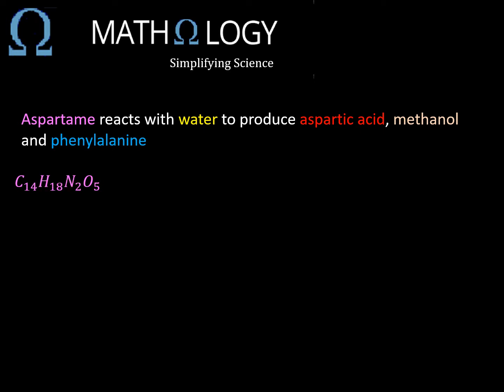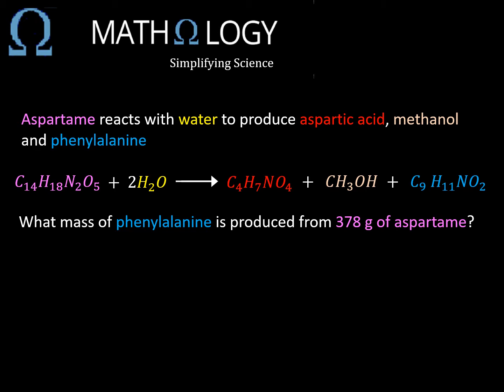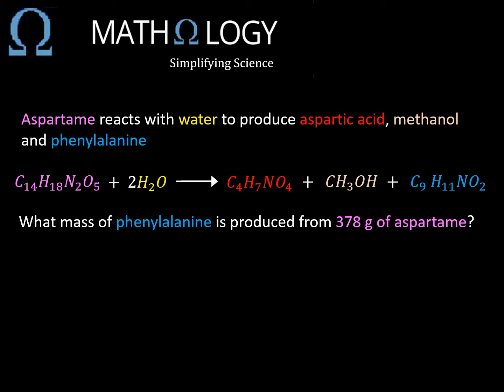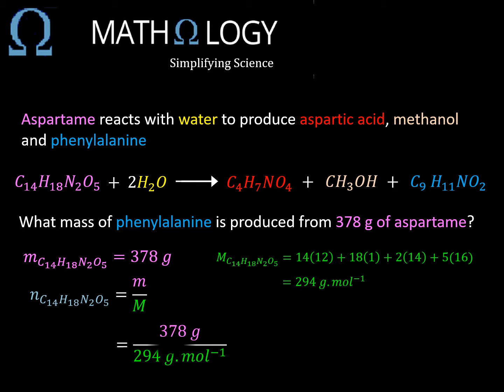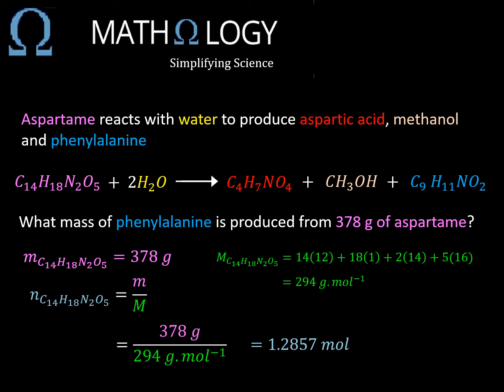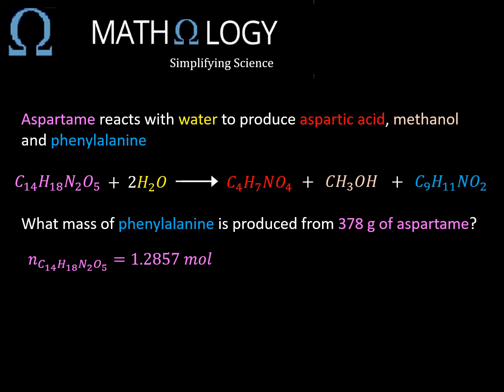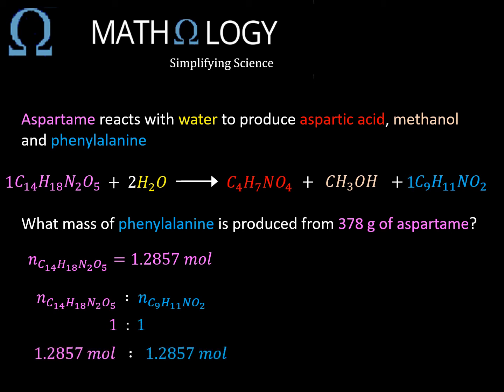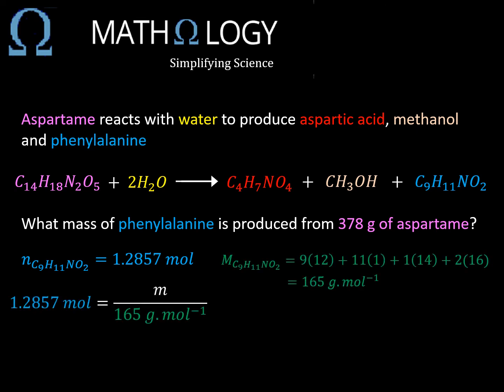Grade 11 Chemistry: Stoichiometry